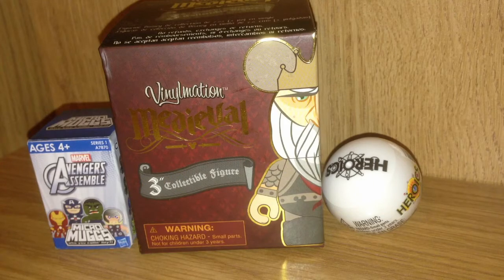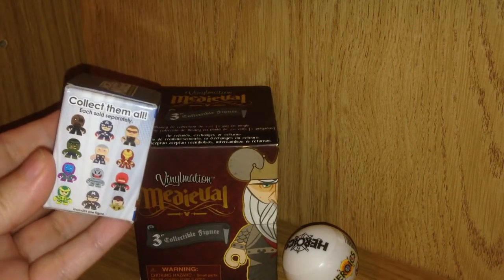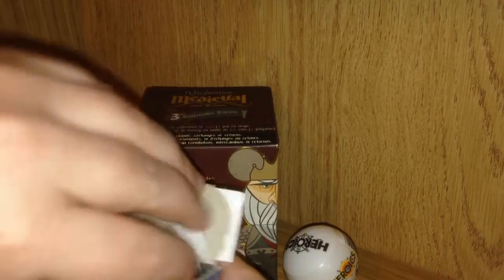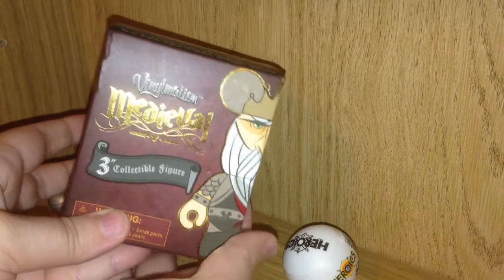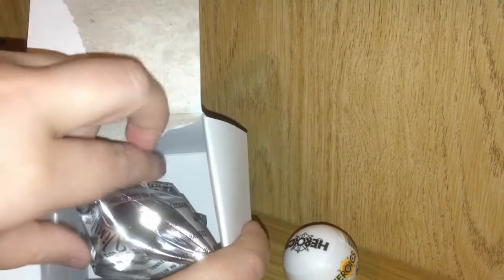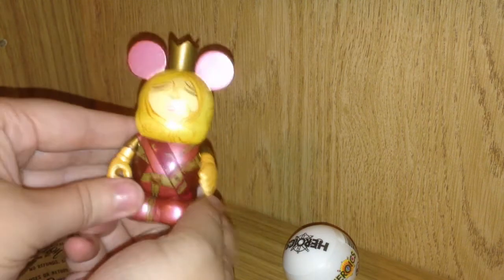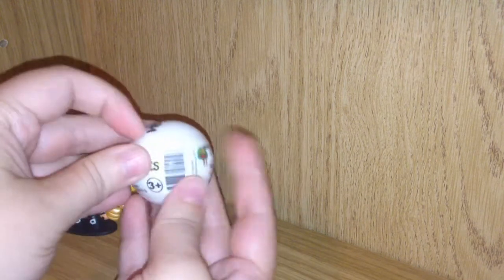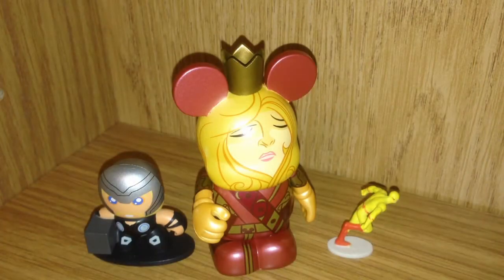Avengers Micro Muggs, Medieval Vinylmation, DC Heroics Mini Figures - Blind Bag Mystery 129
Avengers Micro Muggs, Medieval Vinylmation,  DC Heroics Mini Figures in Blind Bag Mystery 129! I'll be opening and reviewing 1 of each in this video! Let me know your favorite in the comments below.

Welcome! Here you'll find collectible toys, reviews, blind bags, and mysteries! :)